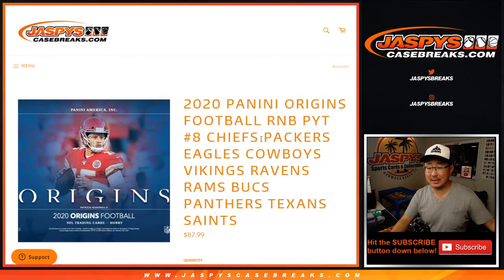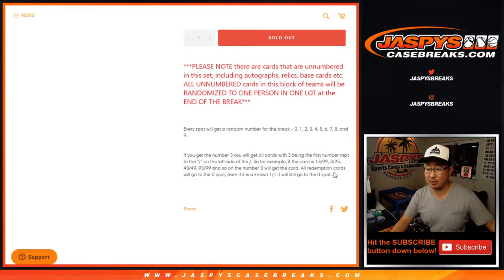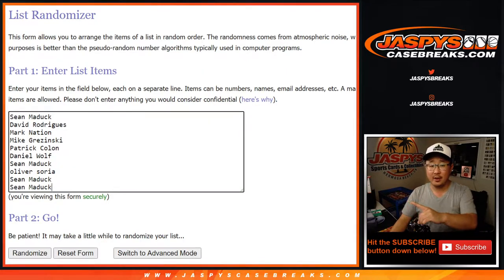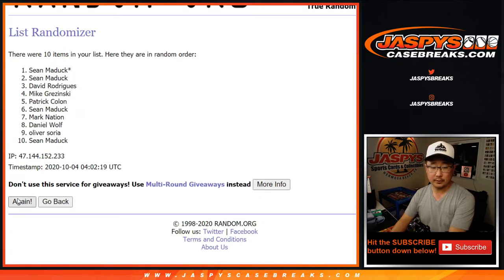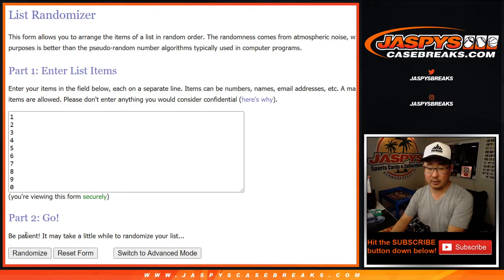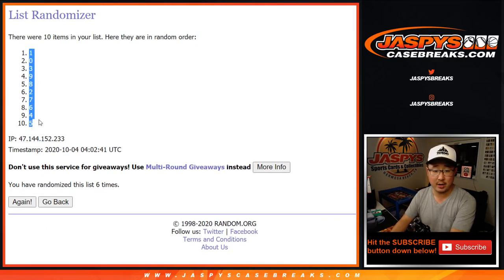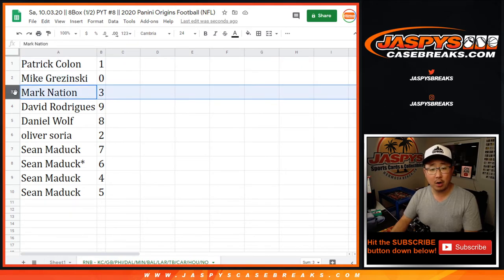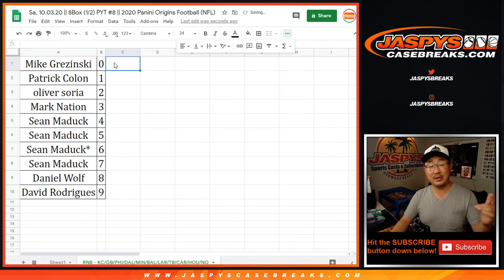RNB || Sa, 10.03.20 || PYT #8 || 2020 Panini Origins Football (NFL)